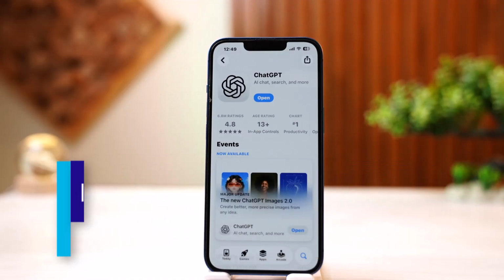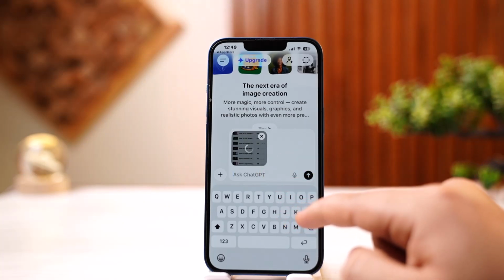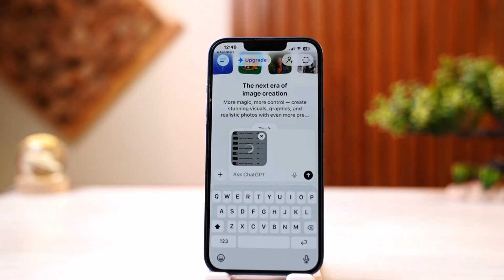How to Use ChatGPT to Update Your Resume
Updating a professional resume using ChatGPT involves a streamlined process of uploading existing documents and providing targeted instructions to the AI. By opening a new chat and utilizing the attachment feature, users can upload their current CV as a file or even a high-quality photo. This direct input allows the language model to analyze existing work history, education, and skills, providing a solid foundation for the subsequent optimization steps required to meet modern hiring standards.

To achieve the best results, the tutorial suggests using a specific persona-based prompt that directs the AI to act as an expert resume writer or recruiter. By feeding the system details about a specific job title and company, the AI can align the user's background with the particular requirements of a role. Including new skills or recent accomplishments in the prompt ensures that the updated version is not only formatted correctly but also strategically tailored to pass through applicant tracking systems effectively.

The final output is a refined document that highlights the most relevant qualifications for a desired career move. This automated approach saves time while maintaining a high level of professionalism, as the AI handles the heavy lifting of phrasing and structure. Following these steps allows creators and job seekers to quickly adapt their professional profiles for various opportunities, ensuring that their experience is presented in the most impactful way possible for potential employers.